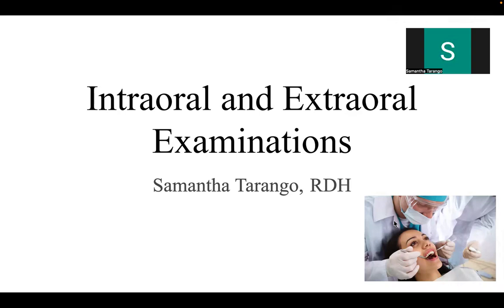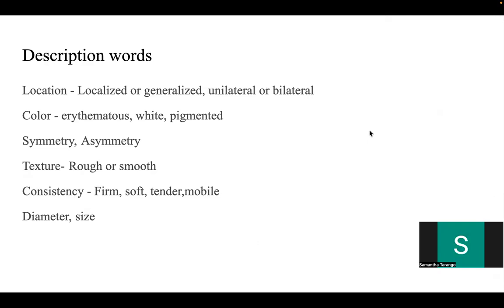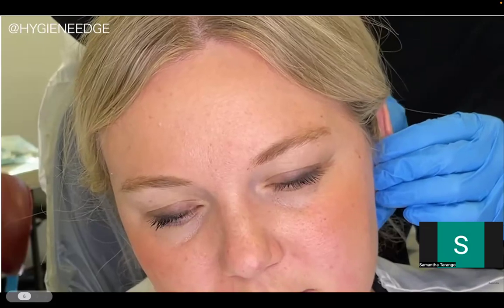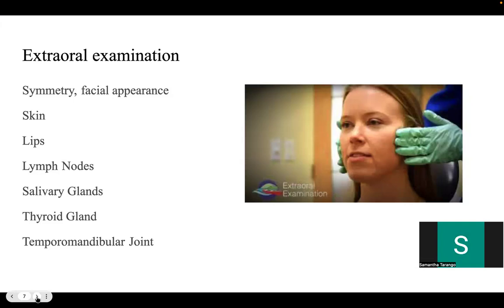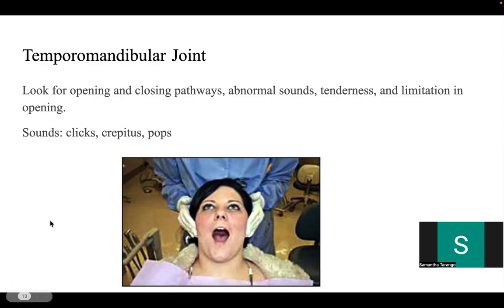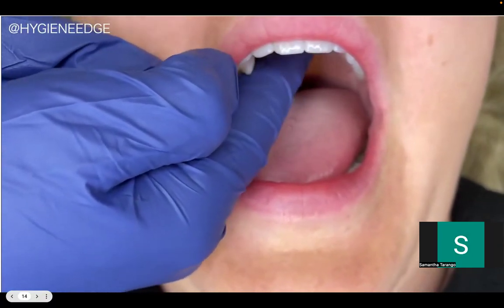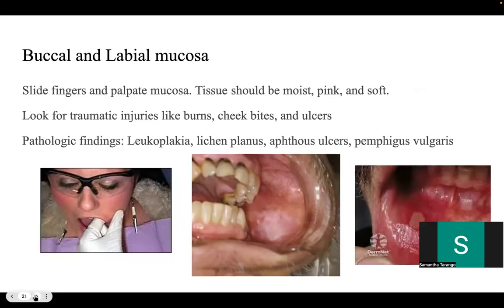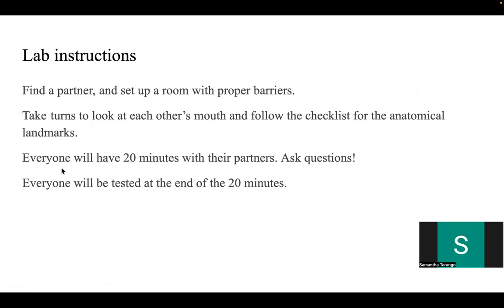STarango_DEH4012_Classroom Presentation_IO/EO exams